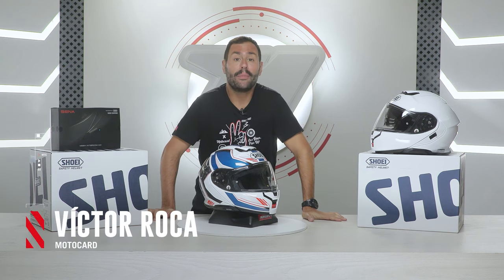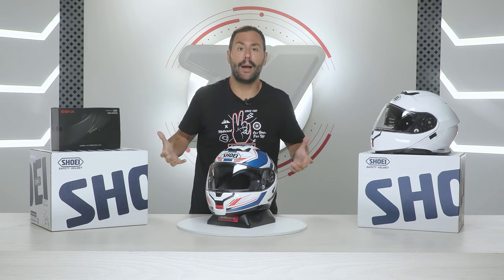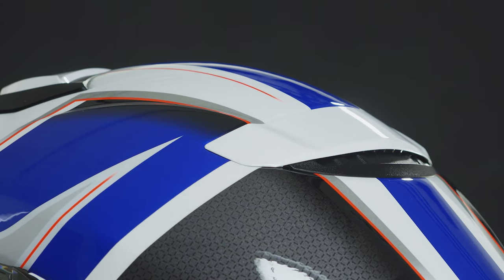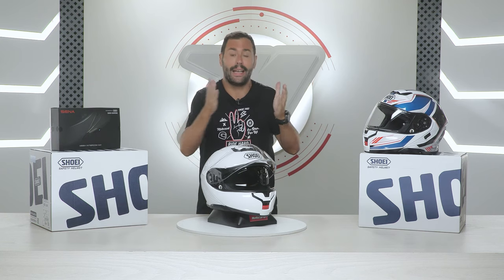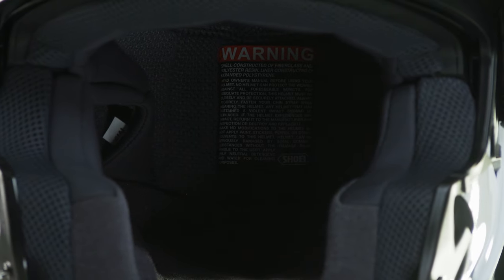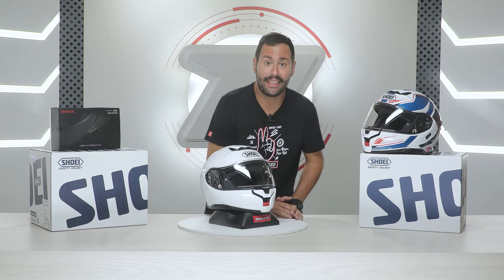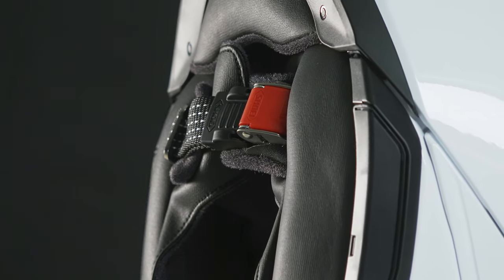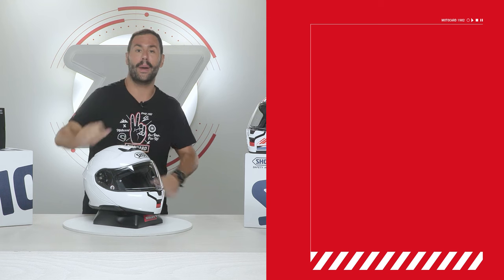Review of the SHOEI NEOTEC 3 🔥 The best modular?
Discover the latest evolution in motorcycle helmets with our comprehensive review of the Shoei Neotec 3.

The Japanese brand's best-selling modular helmet returns, upgraded with the demanding 22-06 certification and packed with new features to remain at the top of your must-buy list.

From enhanced safety standards to a renewed pivot locking system made of stainless steel, we dive deep into what makes the Neotec 3 a standout choice for touring and adventure riders.

Experience improved noise reduction thanks to redesigned chin bar side caps and a broader, more secure visor with a new sealing system. With its advanced ventilation system, including a unique anti-insect chin vent, and optimized comfort for long rides, the Neotec 3 sets a new benchmark. Plus, we explore its compatibility with glasses and the integrated Sena communication system for a seamless riding experience.

Join us as we break down every detail of this top-tier modular helmet, designed for those who demand the best in safety, comfort, and functionality. If you're contemplating an upgrade or purchasing a modular helmet, the Shoei Neotec 3 deserves your attention.

Don't forget to check out the link in the first comment for updated pricing and availability.